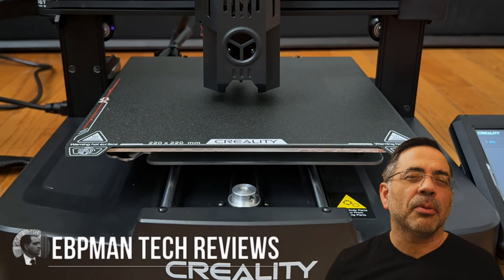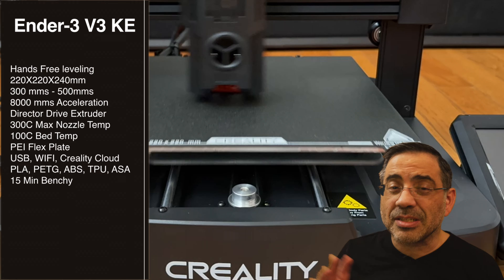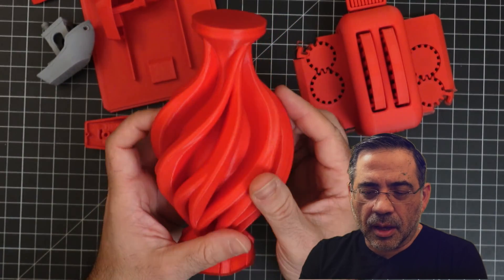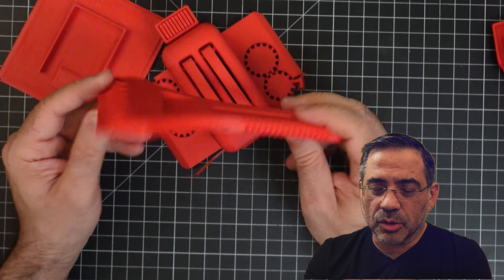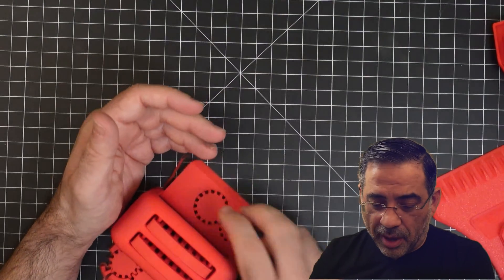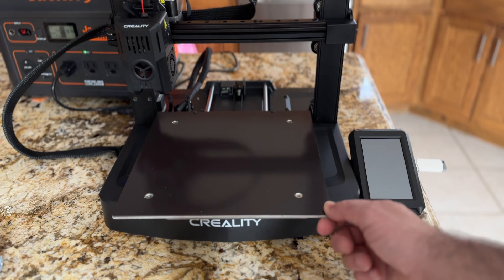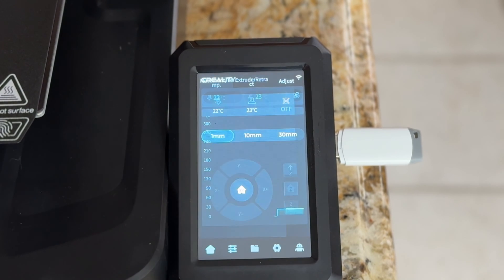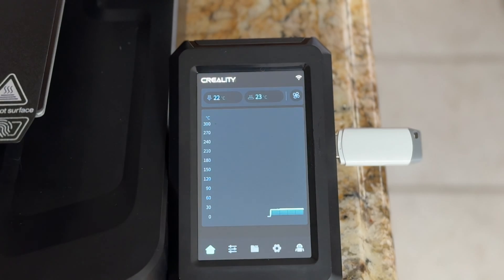Ender 3 V3 KE: 500mm/s Max Printing Speed –Super Easy to Use TOO!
This video is about the Ender 3 V3 KE, a new powerful 3D printer that can print at a speed of 500mm/s!

It's super easy to use, so you'll be printing your models in no time at all! This printer is perfect for anyone who wants to start printing 3D models without any complications. So don't wait any longer, and check out this powerful 3D printer today!